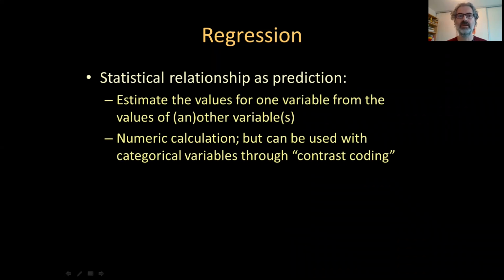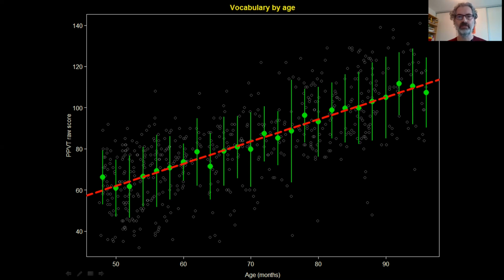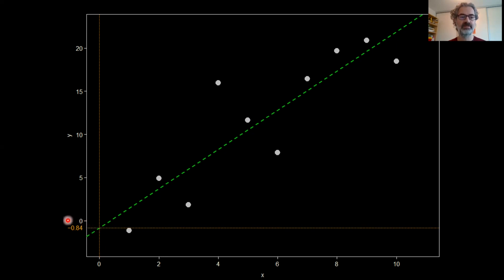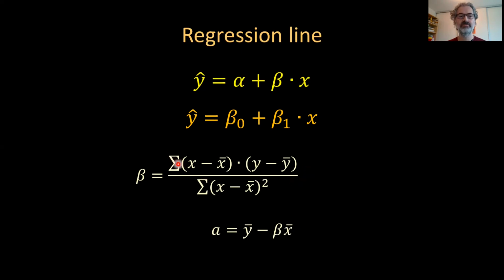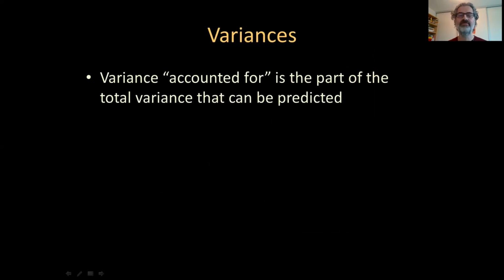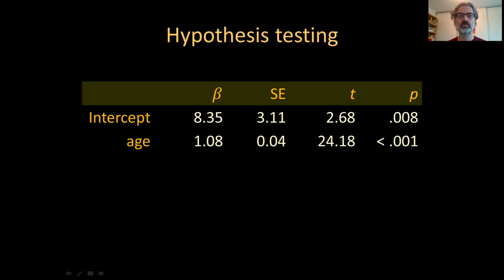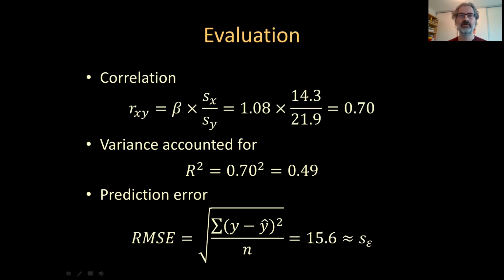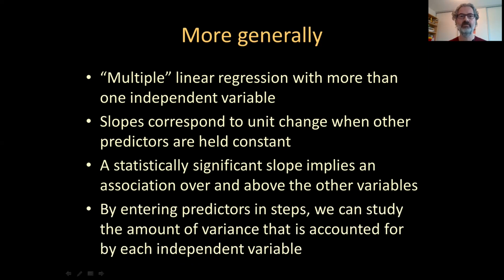Stats 47 Regression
In this video I visually explain simple linear regression and show how to evaluate and interpret it.